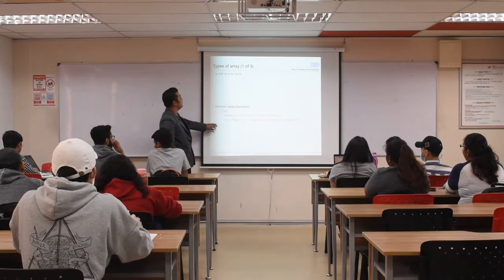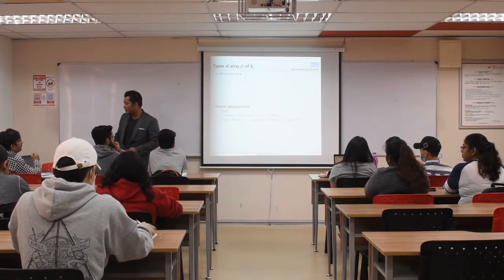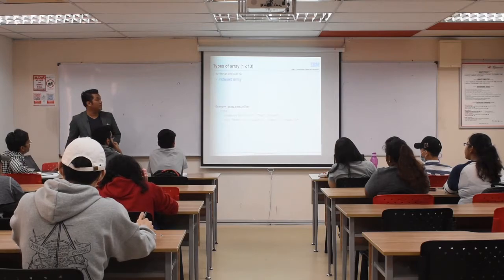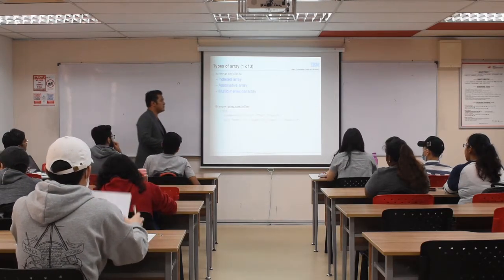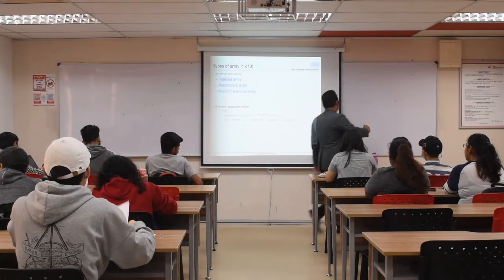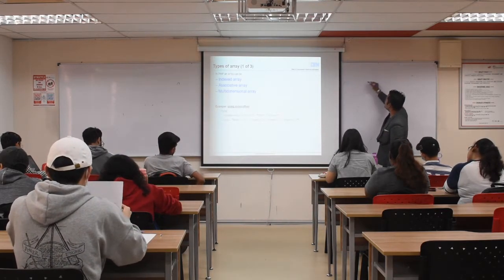DANIAL KAFI AHMAD LECTURE ARRAY LOOP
This lecture may require certain prior knowledge as it may contain some redefined terms. Hence, contacting the author etc. for clarification would be a good idea.
p/s: Credit to TBH for technical equipment etc..